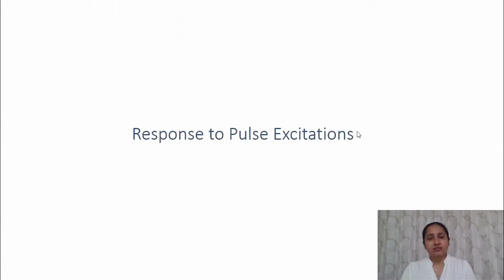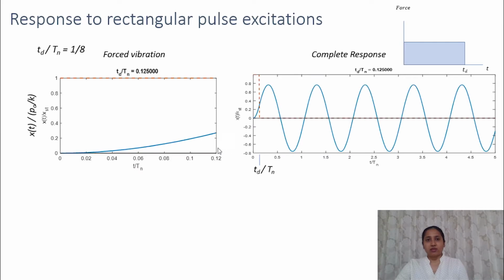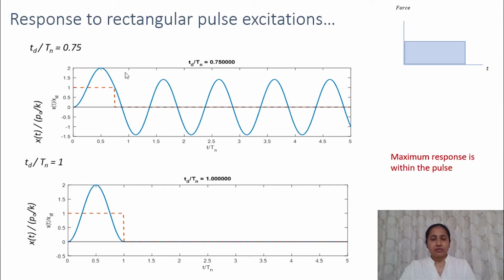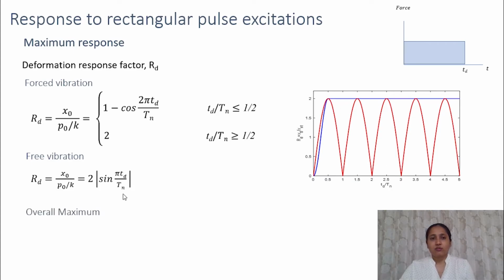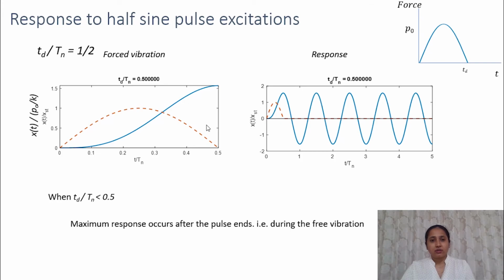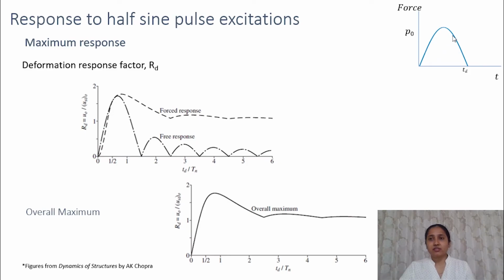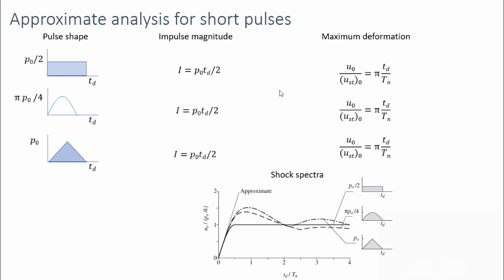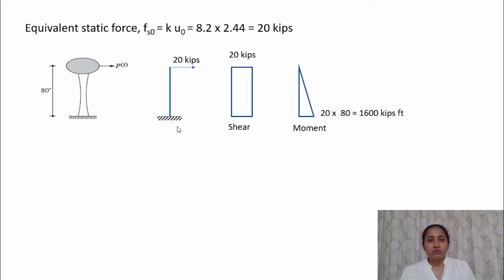noc19-ce27-lec13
To access the translated content:
1. The translated content of this course is available in regional languages.
 2. Regional language subtitles available for this course
 To watch the subtitles in regional languages:
 1. Click on the lecture under Course Details.
 2. Play the video.
 3. Now click on the Settings icon and a list of features will display
 4. From that select the option Subtitles/CC.
 5. Now select the Language from the available languages to read the subtitle in the regional language.